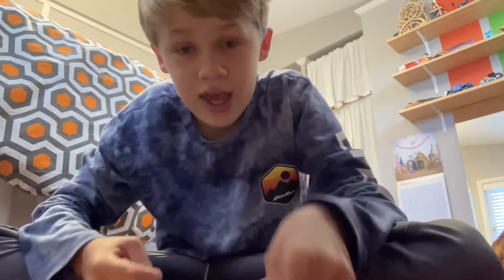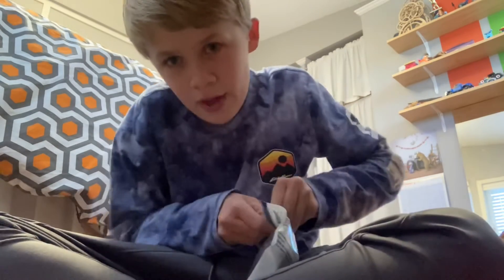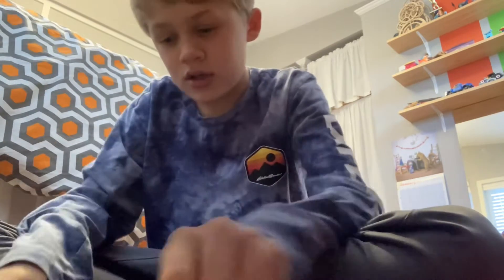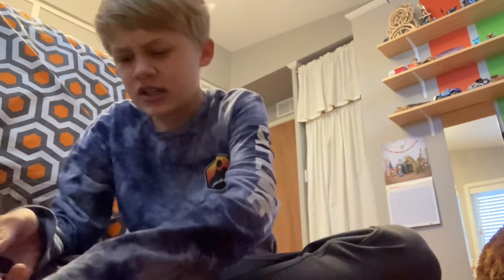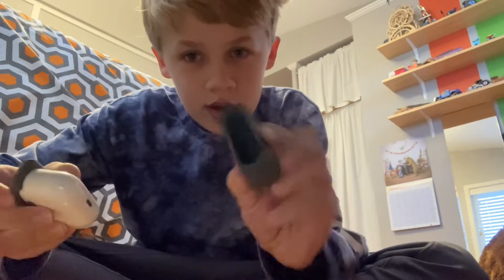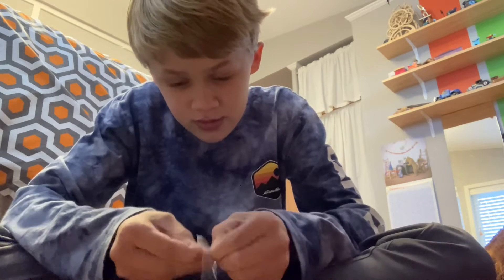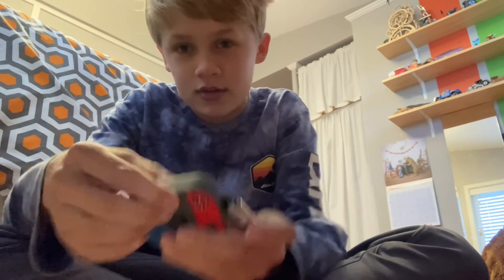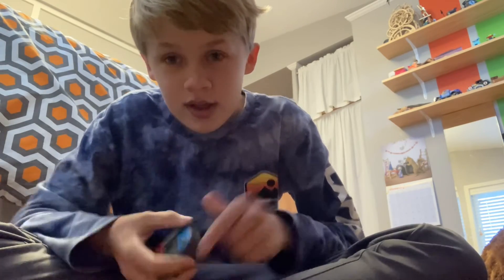I GOT MY NEW AIRPODS 3 CASE!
Pls like and sub. It would mean a lot.